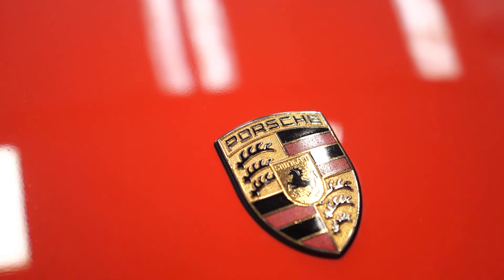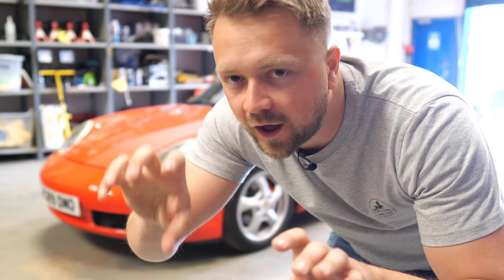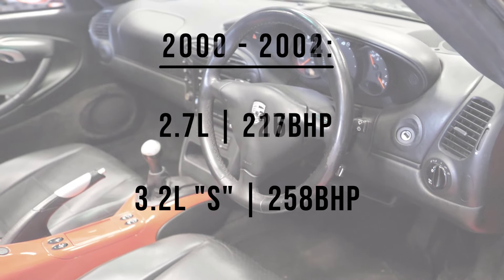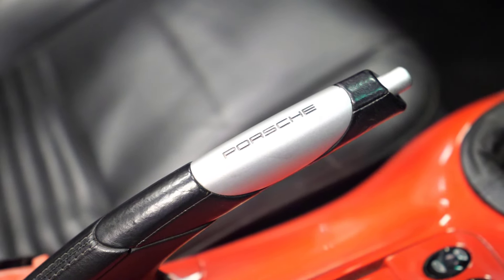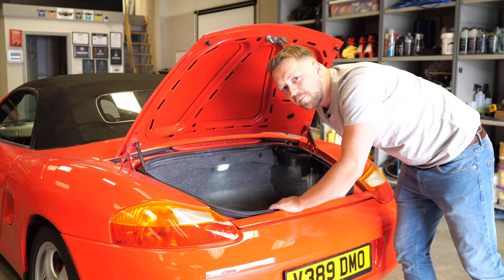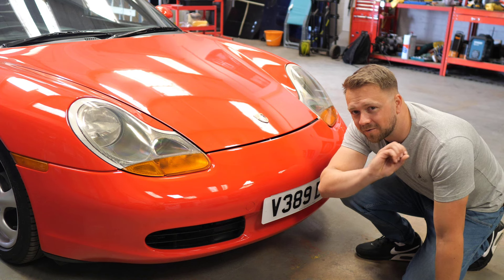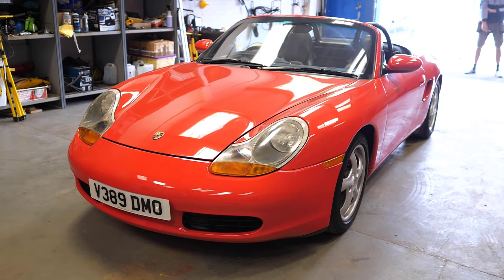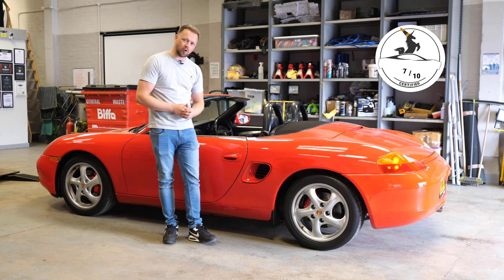Everything That Goes Wrong With A PORSCHE BOXSTER (986) BUYERS GUIDE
ALL the common issues you need to know if you're looking to buy a 986 Porsche Boxster.